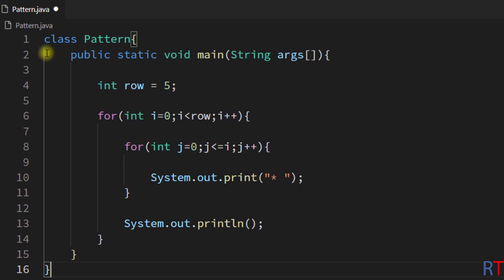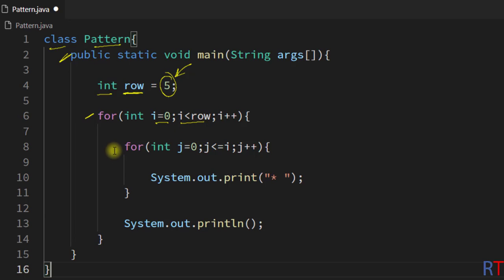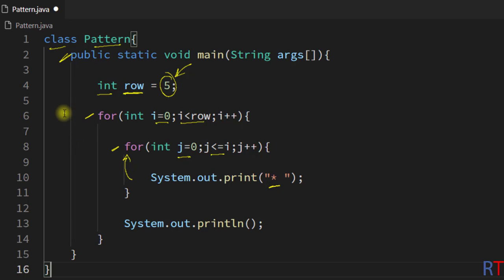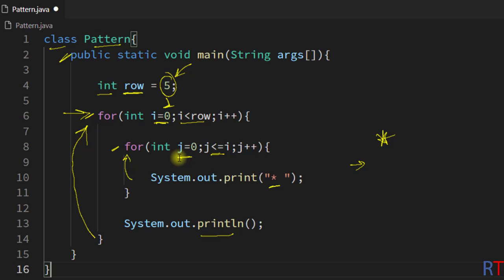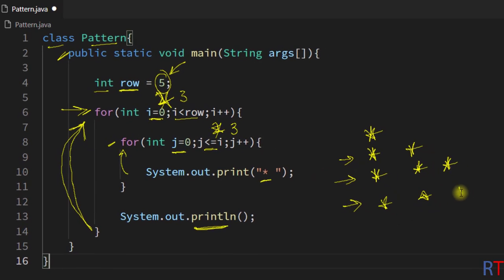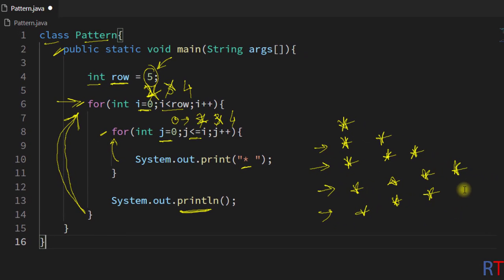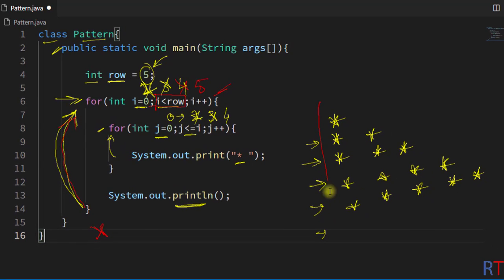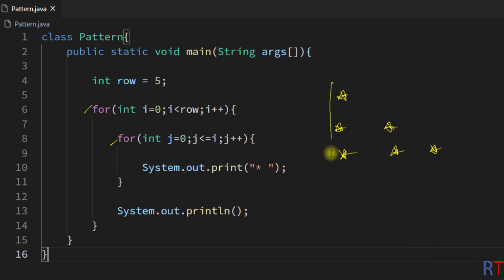Right Triangular Star Pattern Using Java || Java Pattern Printing